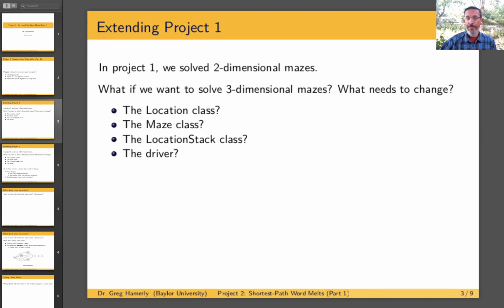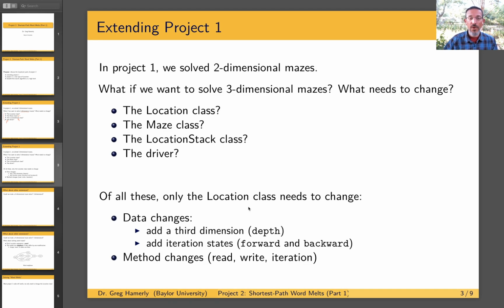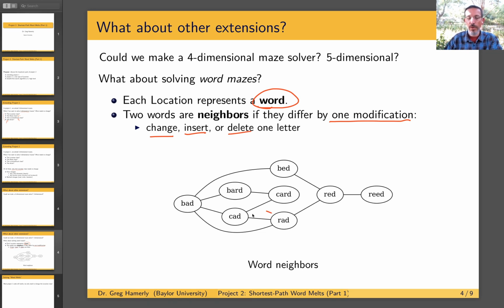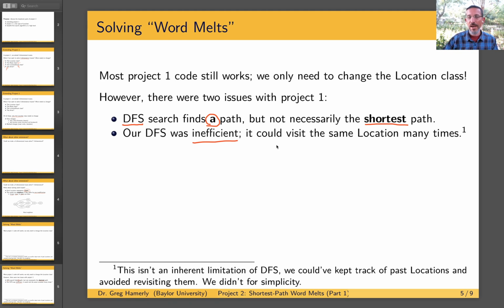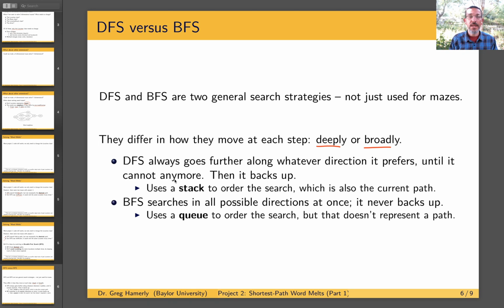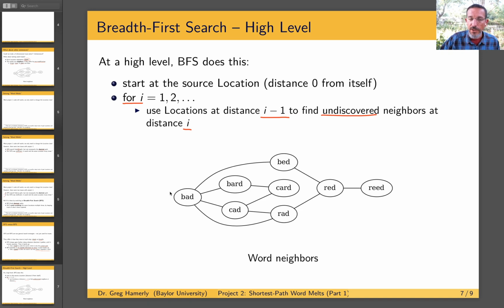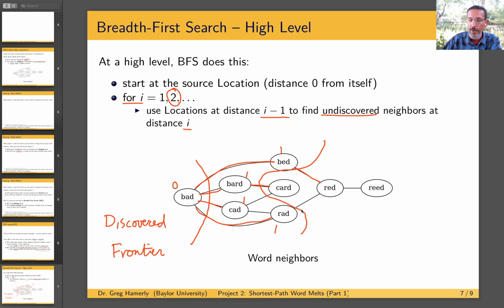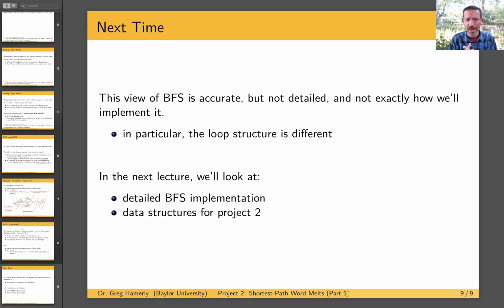Data Structures 04-01 — Project 2: Shortest-Path Word Melts (Part 1)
We extend the Location class to different kinds of mazes. In particular, we look at word-based mazes. Then we introduce Breadth-First Search (BFS) at a high level for finding shortest paths.